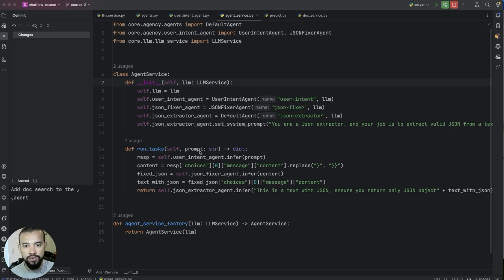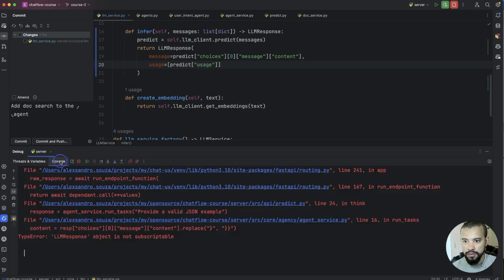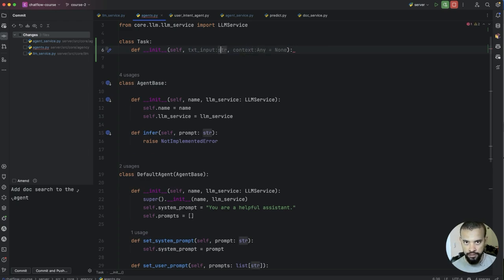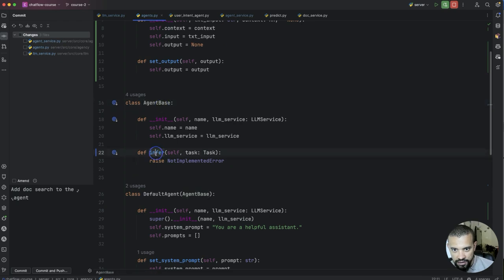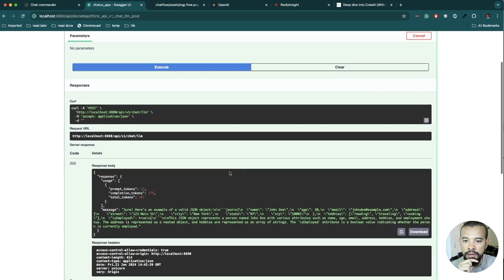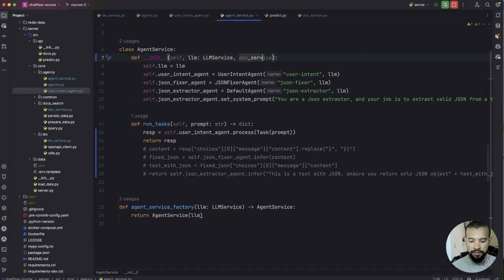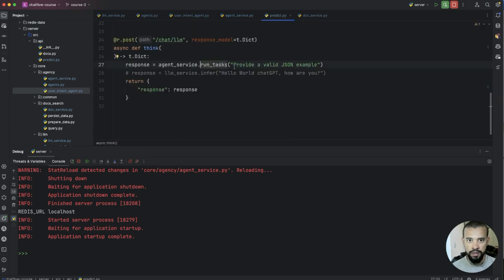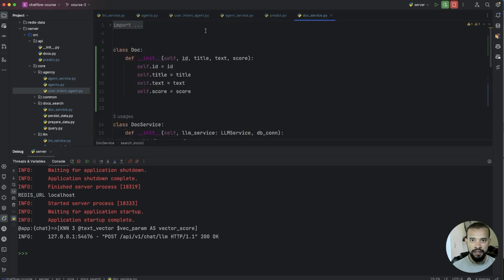Building a Conversational UI with AI Agents from Scratch - Part 13